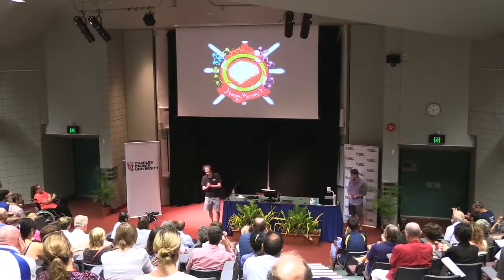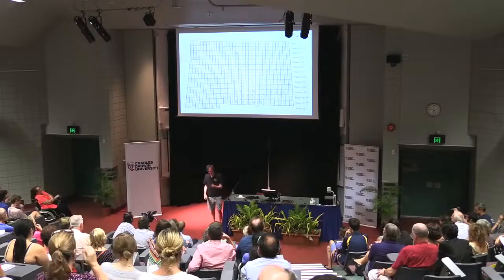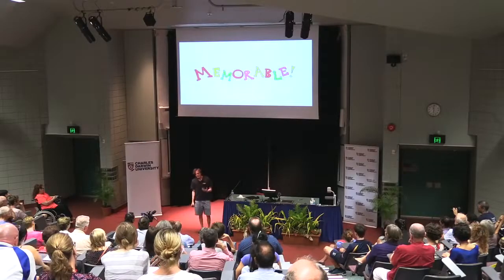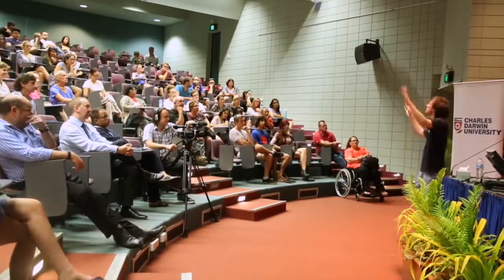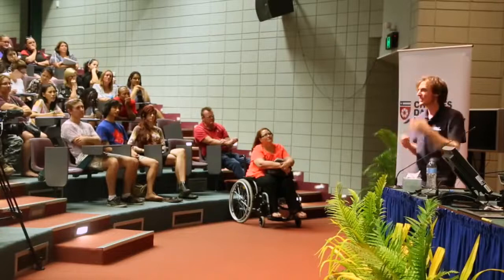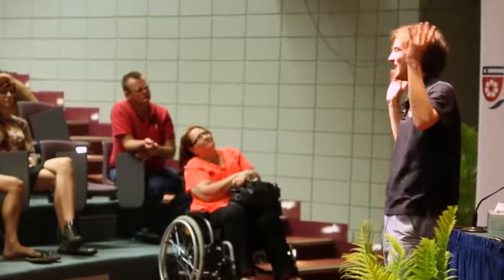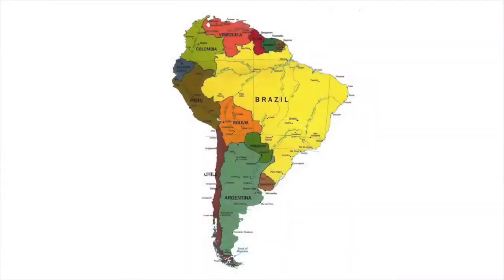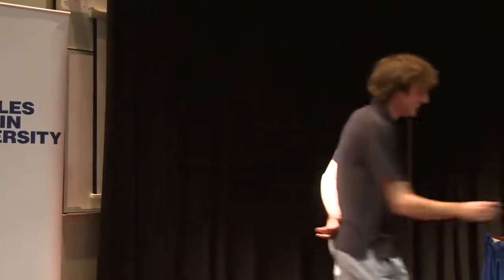[한글자막] 세계 기억력 대회 2회 우승, Jonas von Essen이 전하는 기억법 워크숍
번역오류가 많이 있습니다.